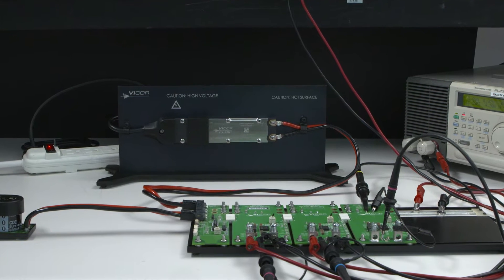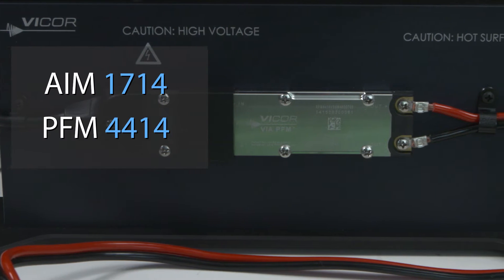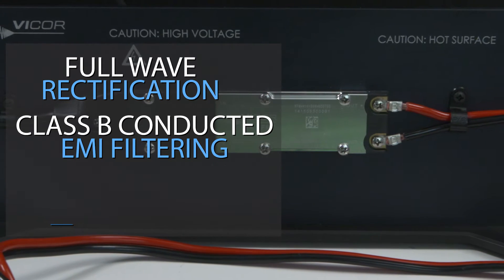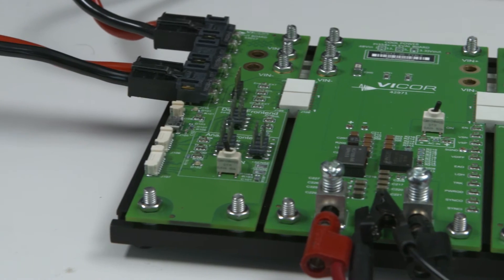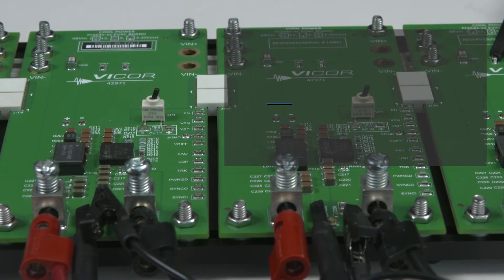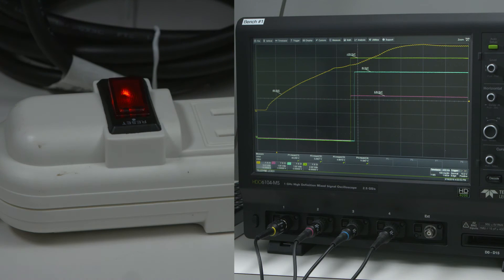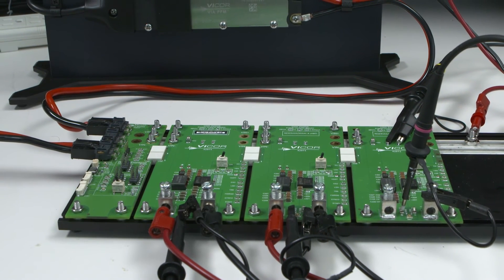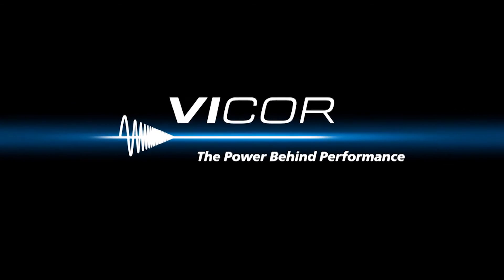Vicor Corporation Announces AC to Point-of-Load Development Kit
A quick overview of Vicor’s AC to PoL Development Kit, enabling evaluation of a complete power system.